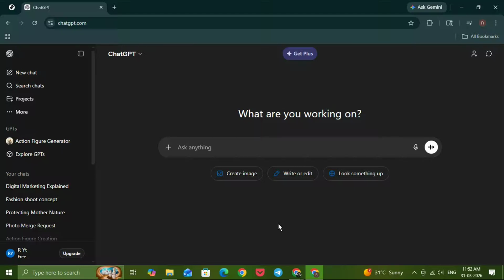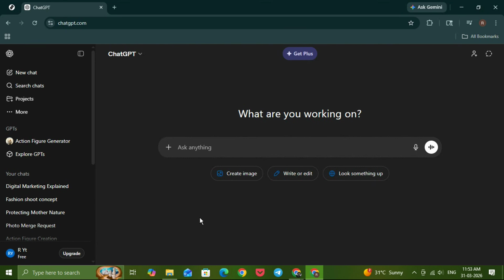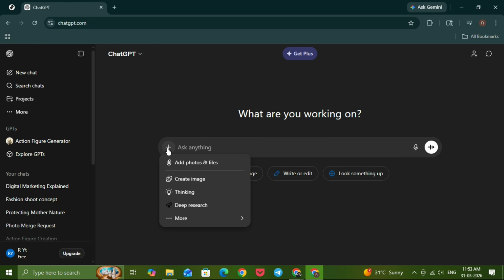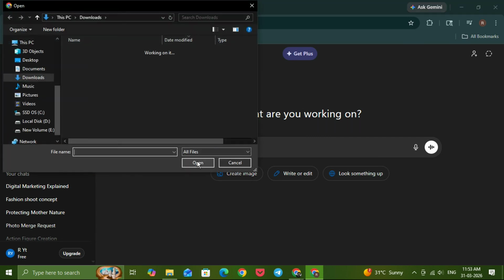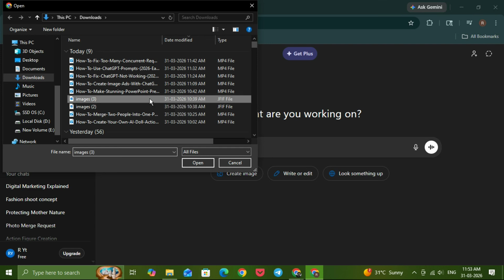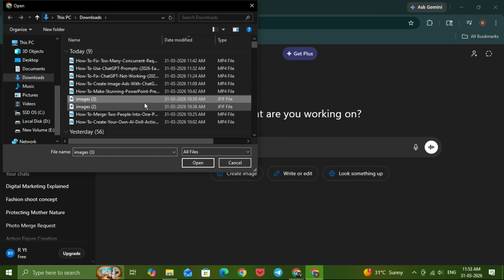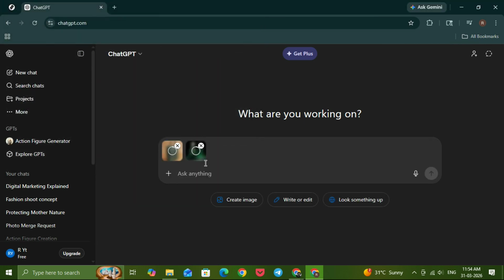How To Upload Photo In ChatGPT (2026 Easy Guide)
Learn how to upload a photo in ChatGPT step by step, including how to add multiple images using Ctrl.
Perfect for screenshots, analysis, and other image-based prompts.

Timestamps
0:00 Intro
0:18 Open ChatGPT
0:28 Click the Plus Icon
0:38 Choose Add Photos And Files
0:49 Select Your Photo
1:01 Upload Multiple Photos With Ctrl
1:17 Final Check and Outro